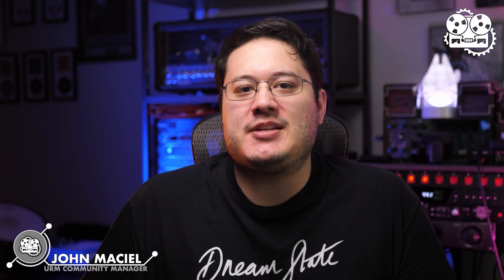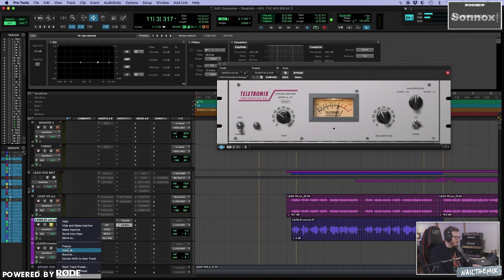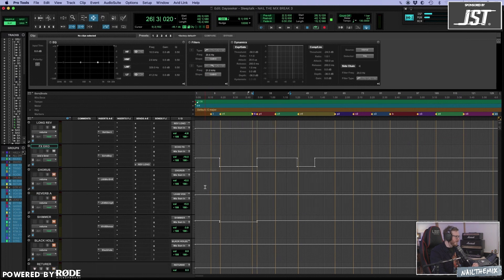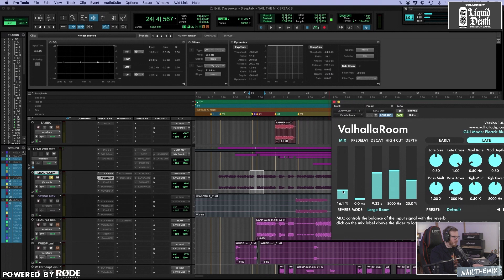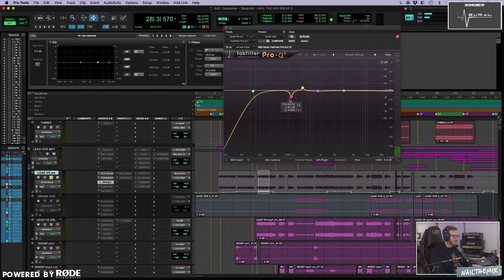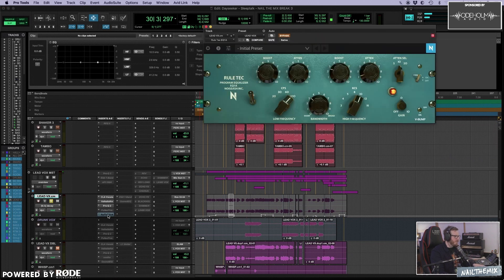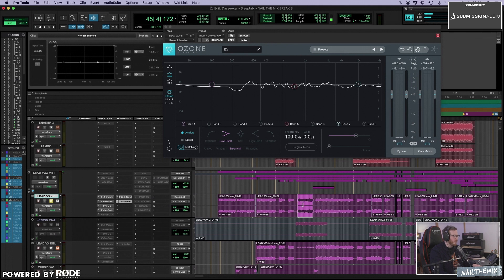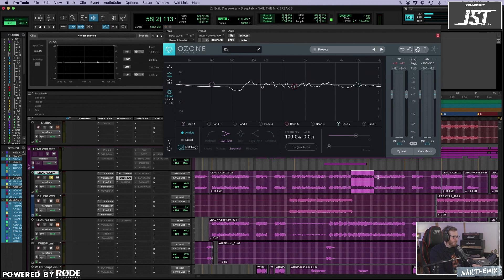MIXING DAYSEEKER VOCALS w/ Henrik Udd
Henrik Udd shows how he mixes the vocals in "Sleep Talk" by Dayseeker

Get instant access to Dayseeker multi-tracks and Henrik Udd's full mixing session